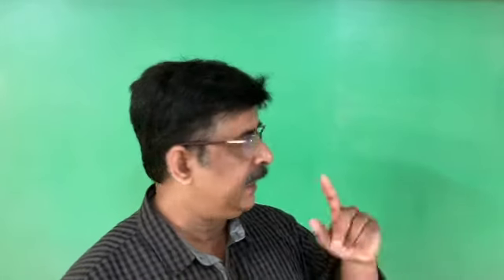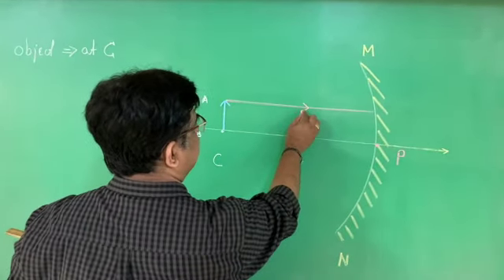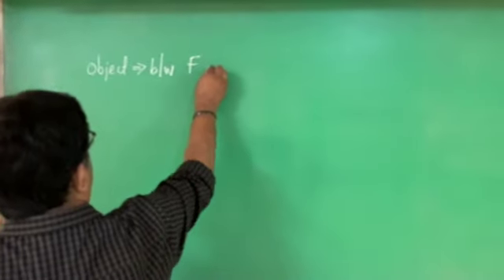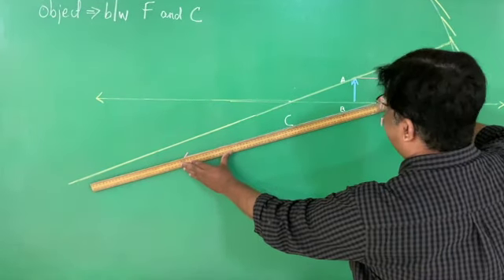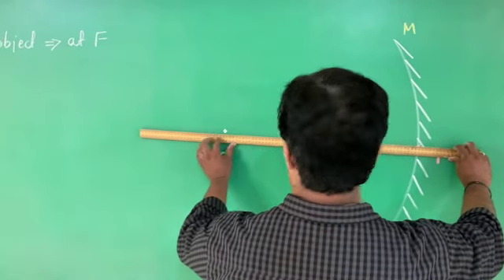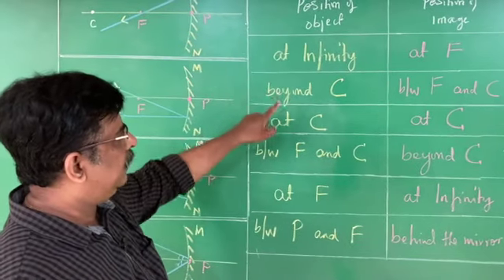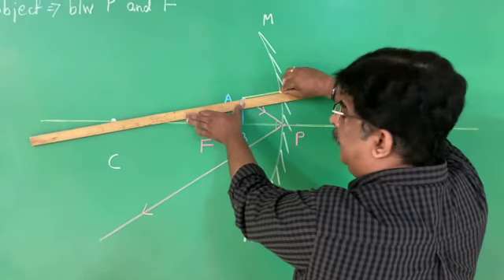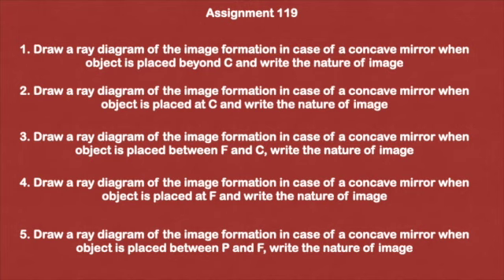BRIDGE COURSE: CLASS 119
BATCH 2020-21
PHYSICS
LIGHT: RAY DIAGRAMS
PERIOD 6